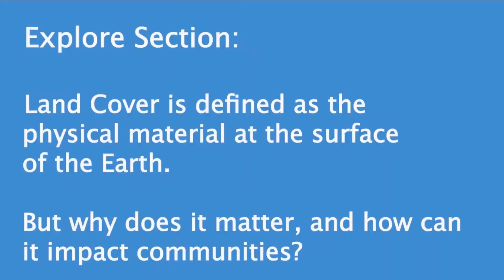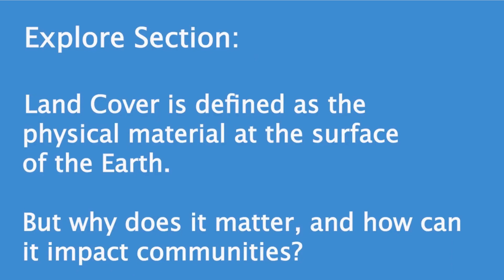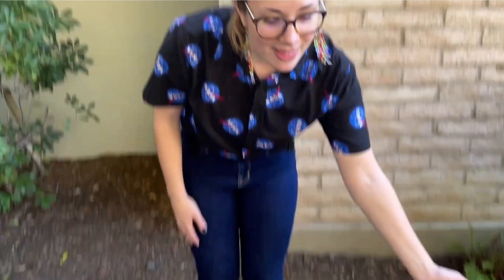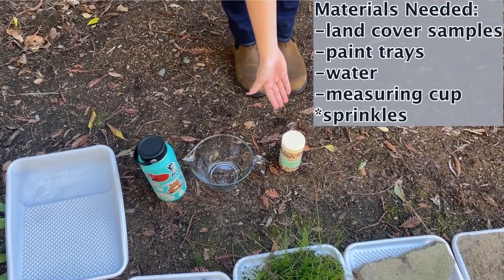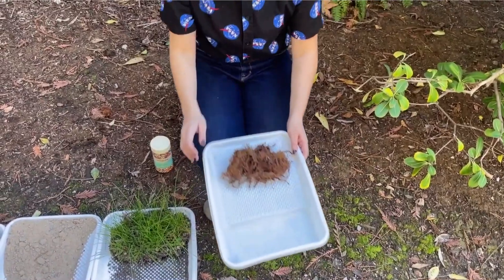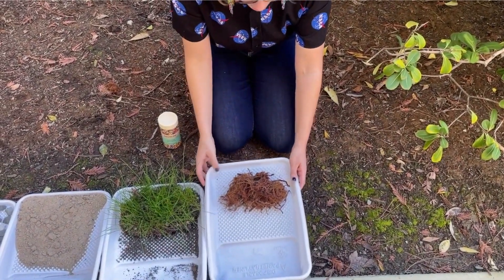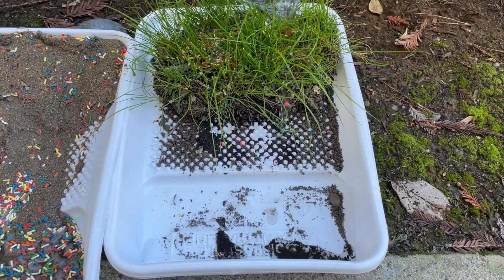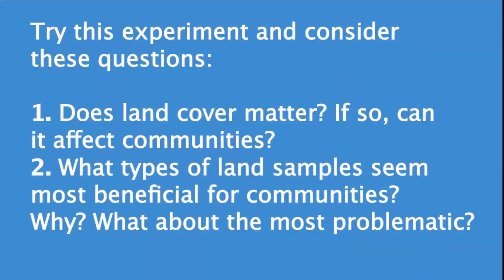NASA Spotlite: Does Land Cover Matter?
NASA interns Julia Zumalt and Latonya Waller confront the misconception that land cover does not matter.